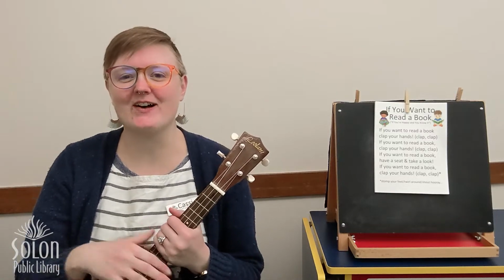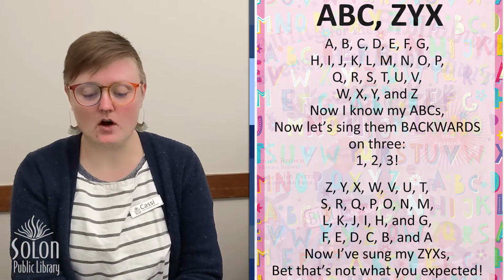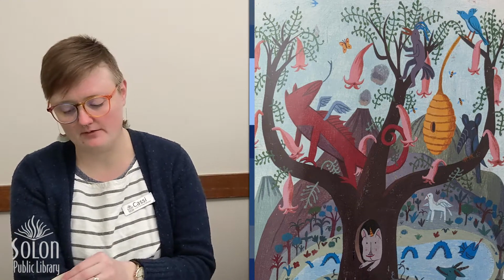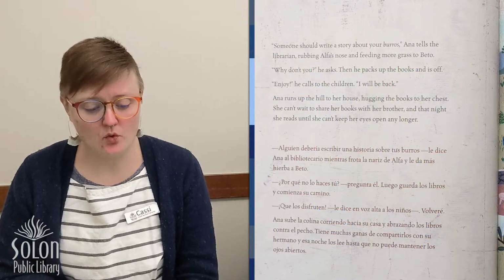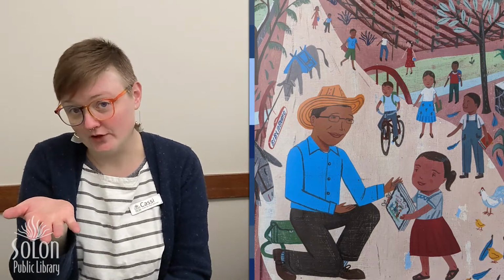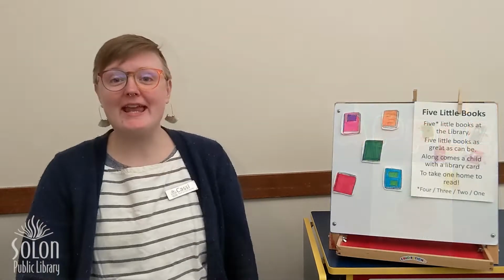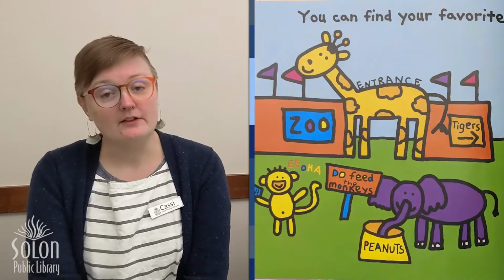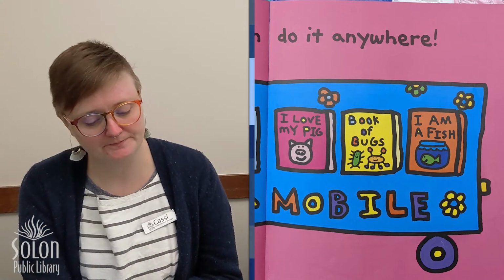Digital Storytime: ABCs and Books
In March we will read, sing, and play games all about ABCs!
You can find all videos on our website (solon.lib.ia.us) by clicking on the "Digital Storytime" button or on our YouTube Channel. Watch anytime!